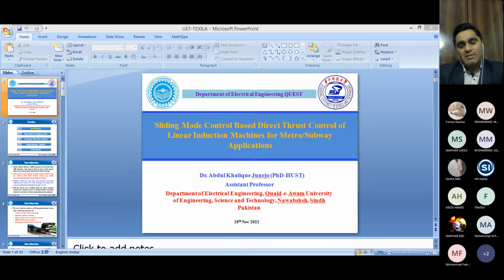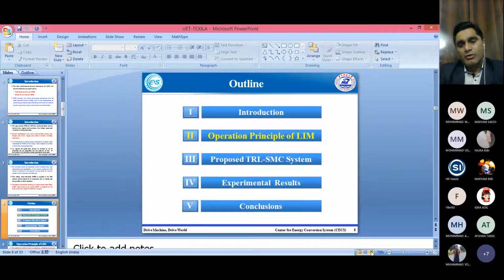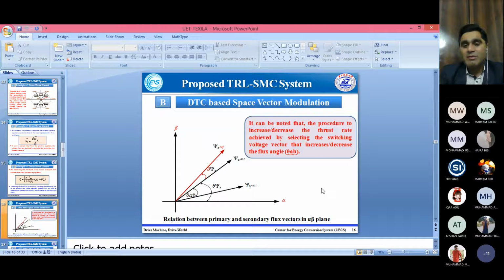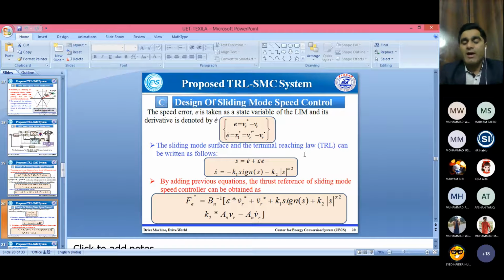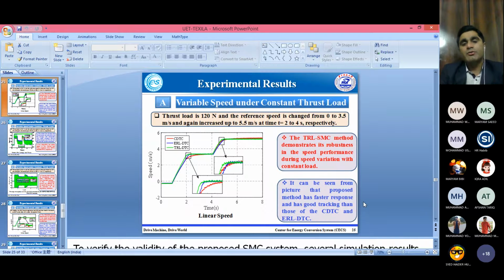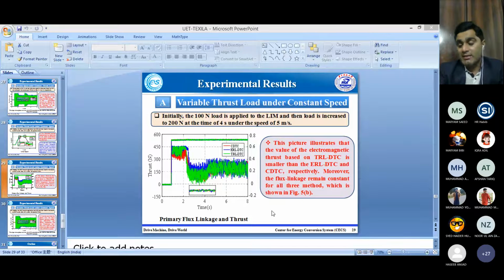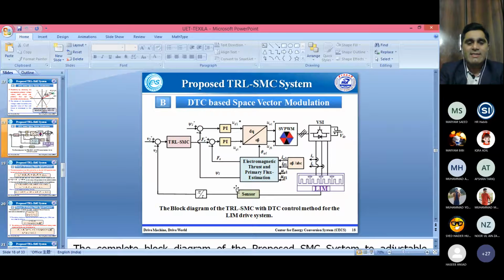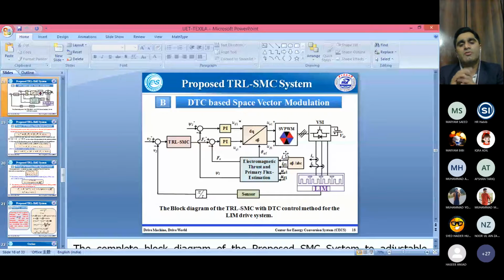Webinar on Sliding Mode Control of Linear Induction Machines for Metro/Subway Applications